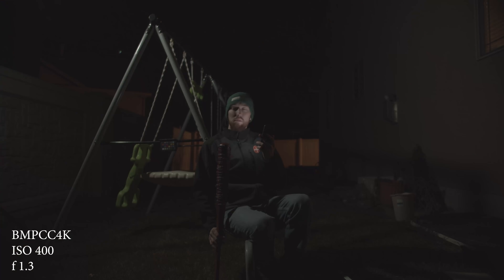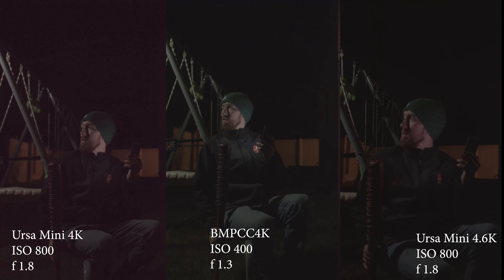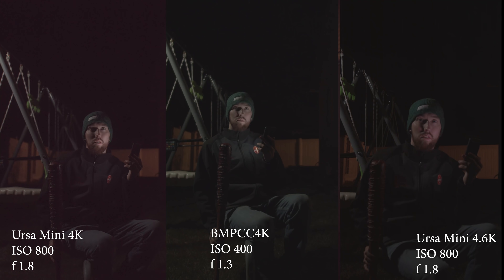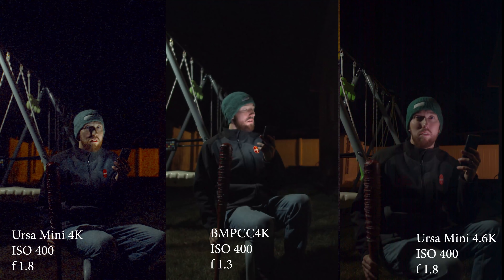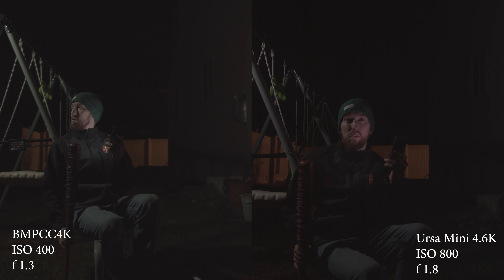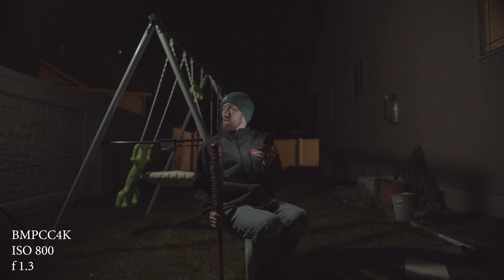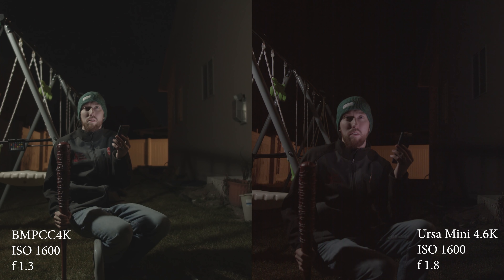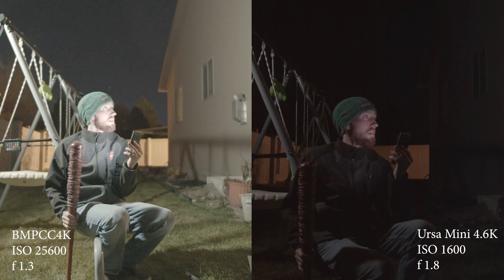BMPCC4K Vs Ursa Mini Part 2 Low Light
A low light test between the Blackmagic Ursa Mini 4.6K, Ursa Mini 4K and the Pocket Cinema Camera 4K cameras.  This was shot a few months ago and I have been working on getting this video out for some time.  Been doing a lot of traveling and you can check all that out on my blog.

The music I use can all be found on Art List get 2 FREE months when you use the link.